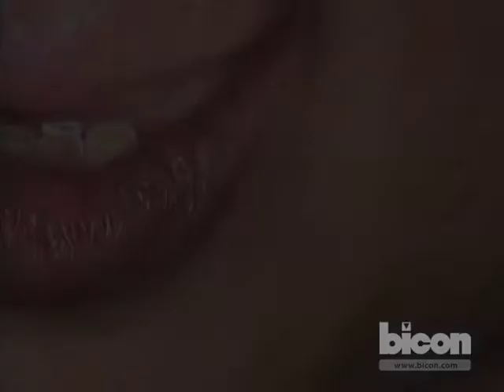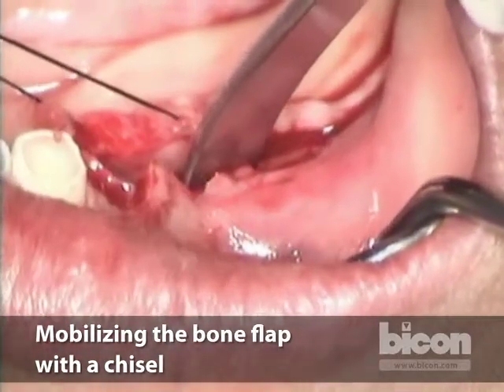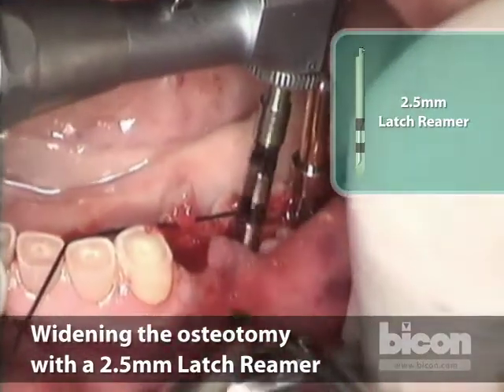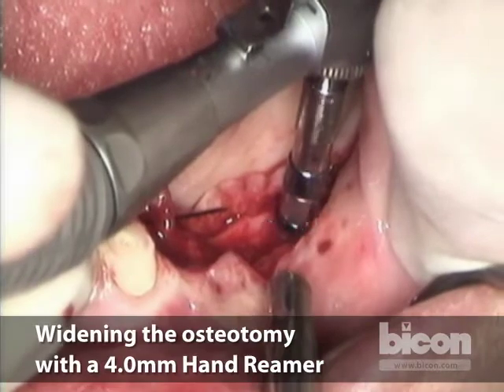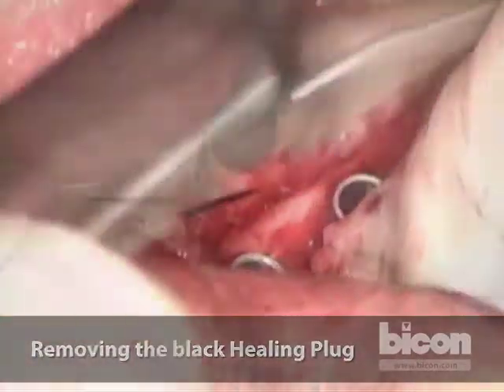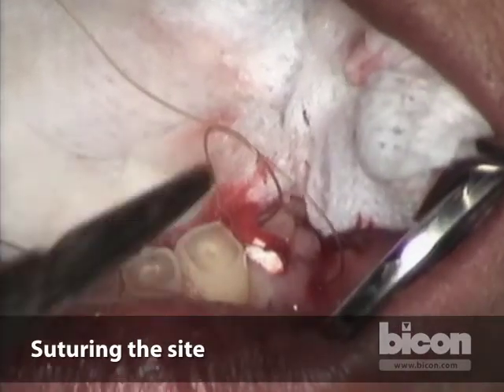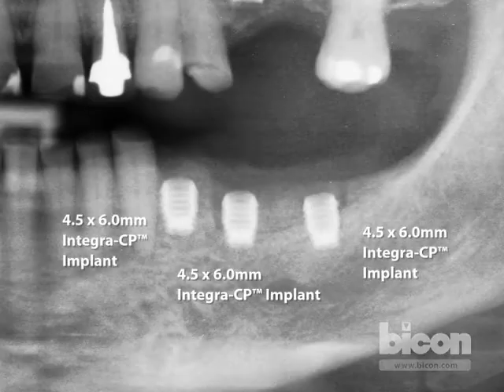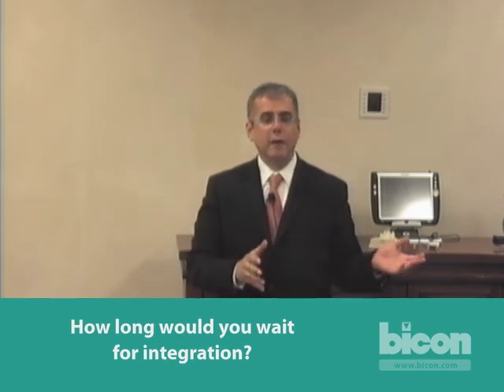Placement of Three Bicon SHORT® Implants in a Ridge Split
On May 5, 2010, Bicon presented a webcast featuring a live demonstration by Dr. Shadi Daher to practitioners around the world. The demonstration included the placement of three 4.5 x 6.0mm Bicon SHORT® Implants using a ridge split technique.